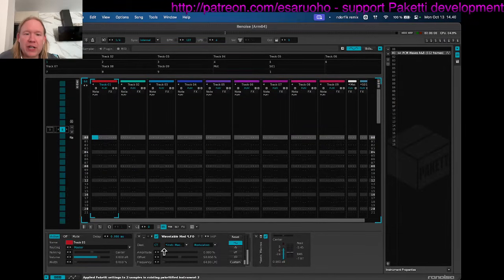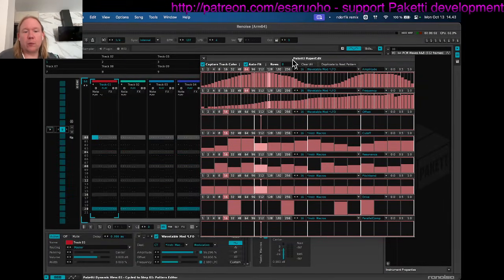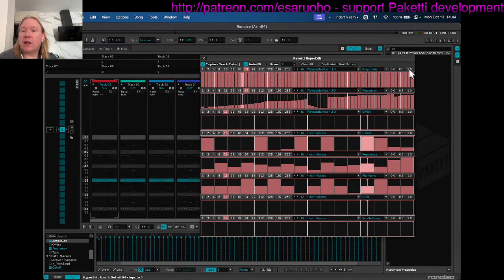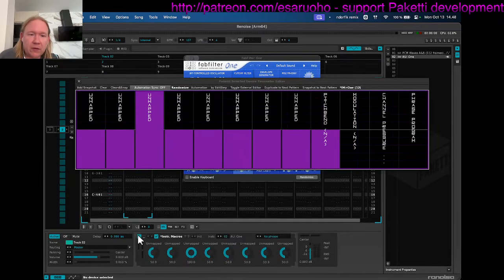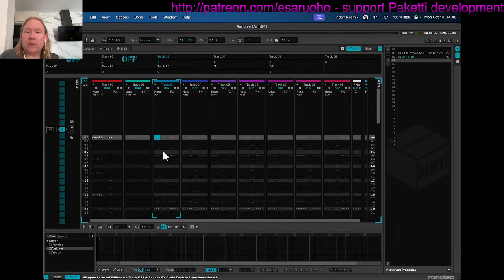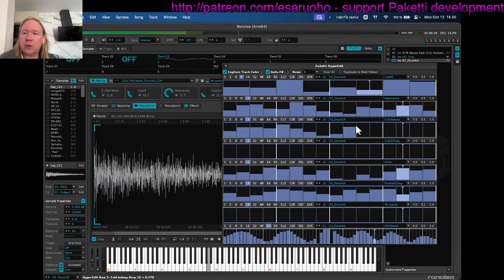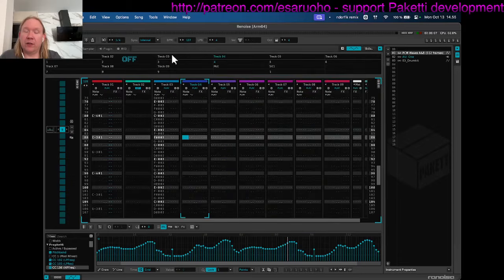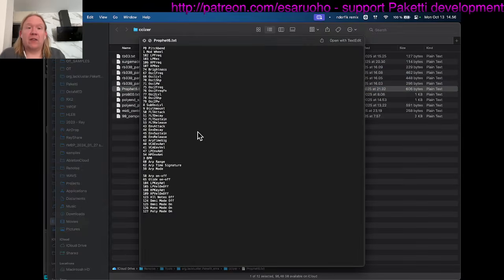Paketti HyperEdit demo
thanks!